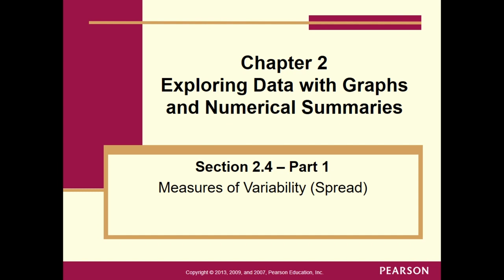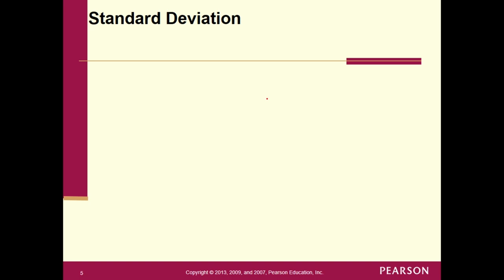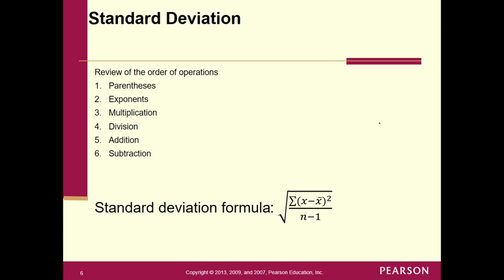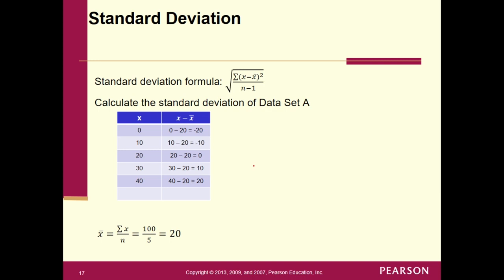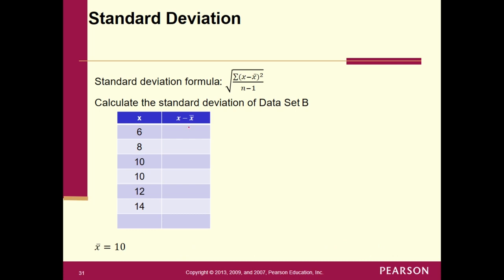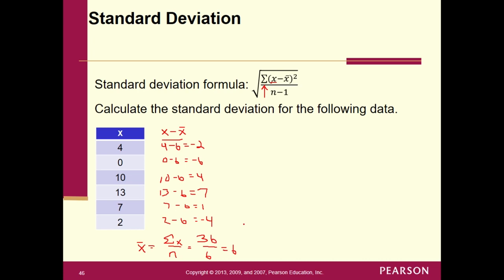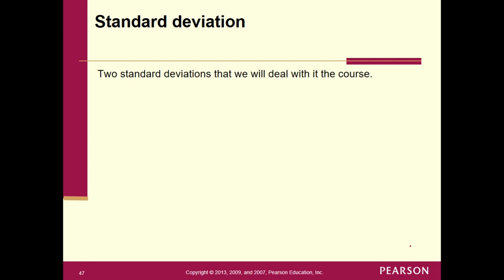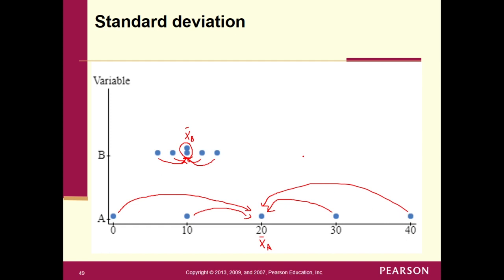Section 2 4 part 1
Measures of variability (spread)